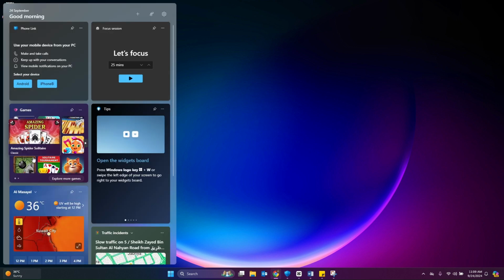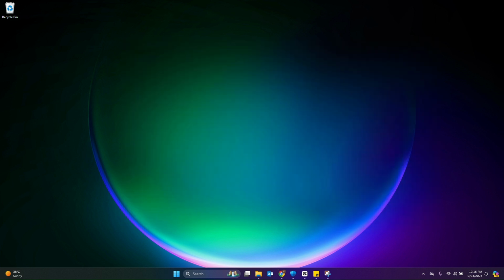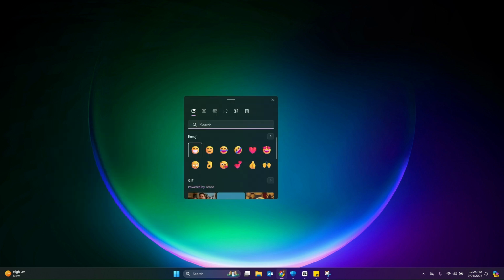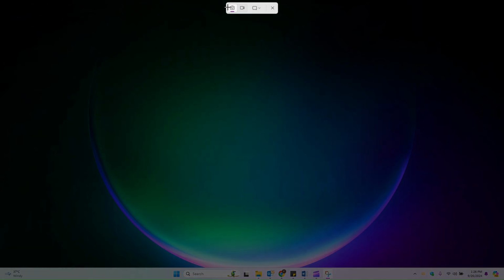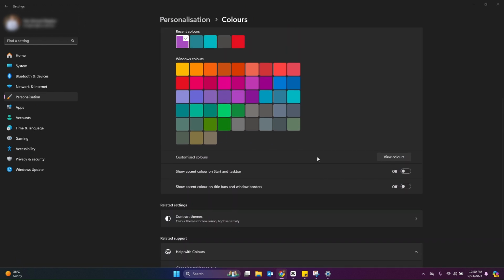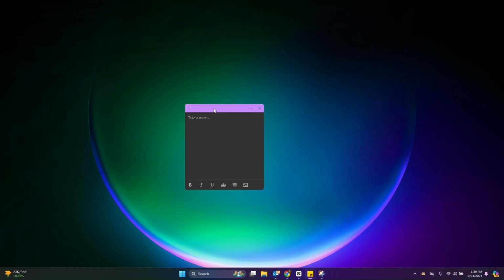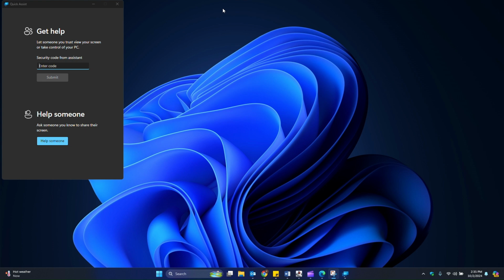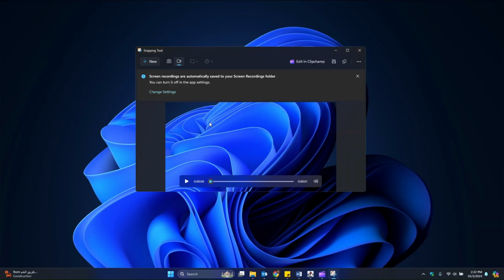Windows 11 Hidden Features tips and tricks!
Discover the ultimate tips and tricks for Windows 11 in this video, Learn about the best features and shortcuts to help you navigate the new operating system with ease!

Welcome to Tech Guide!

This is your go-to place for everything tech! Whether you're a tech enthusiast or just getting started, I'm here to help you stay up-to-date with the latest gadgets, smartphone reviews, unboxings, and all the coolest tech news.

From tips and tricks for optimizing your devices, to troubleshooting common tech issues, I’ve got you covered. Plus, you’ll get hands-on tutorials on software, PCs, and mobile devices, so you can get the most out of your tech.